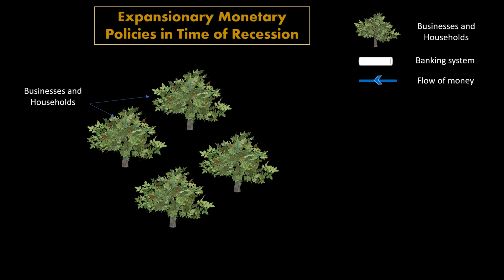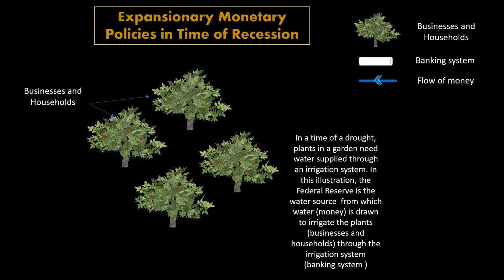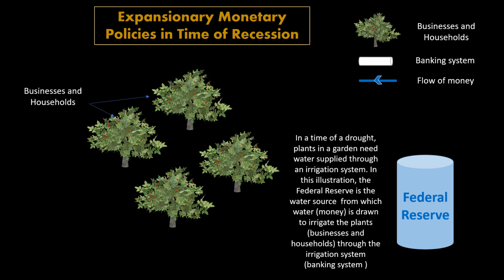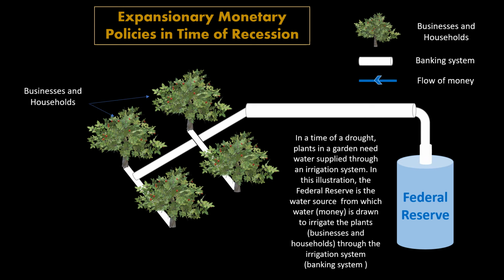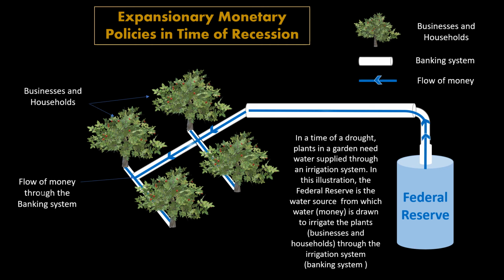Monetary Policies Illustrated